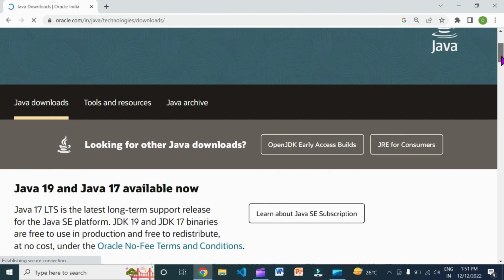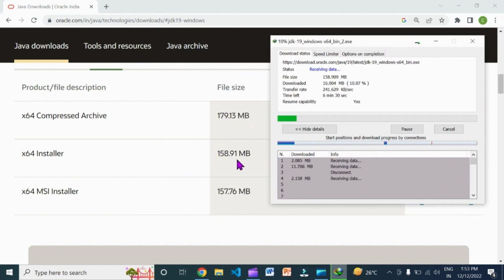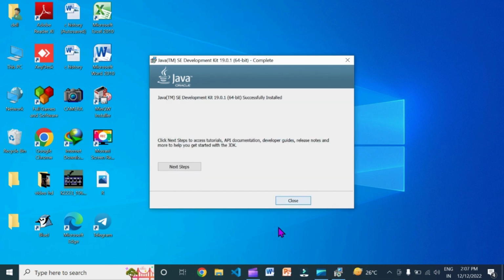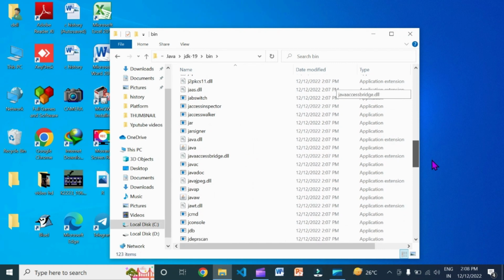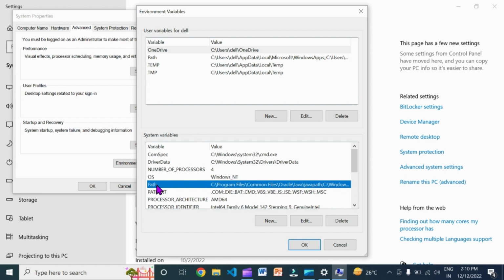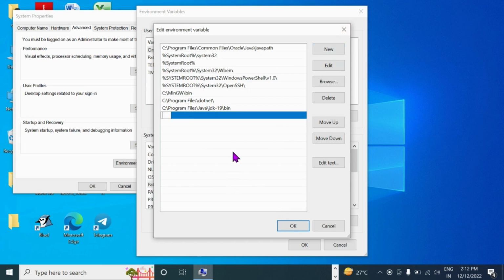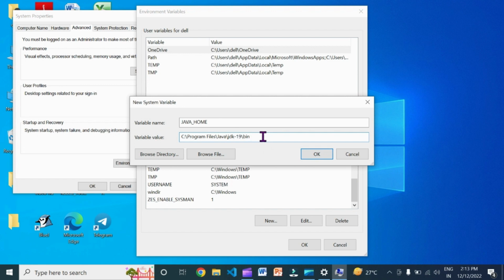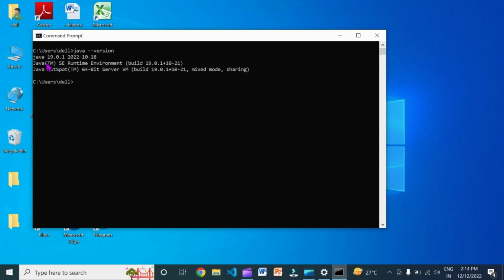Installation of Java 19 on windows 10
How do I install Java?
How do I download and install Java for free?
How do I install Java Developer?
How do I install Jdk